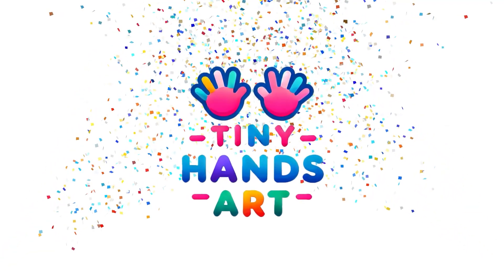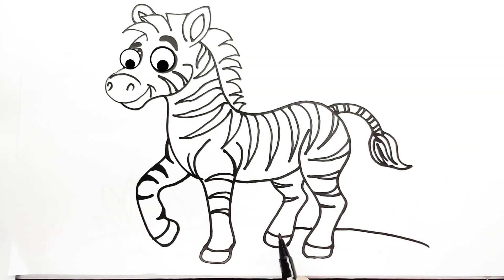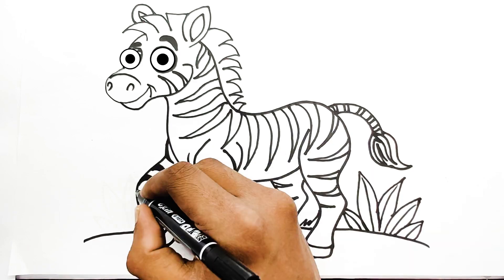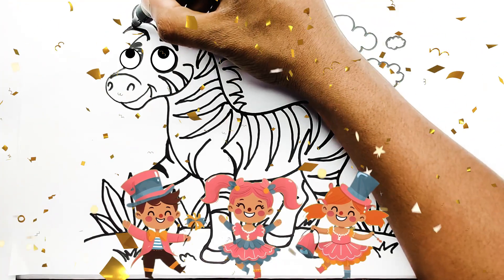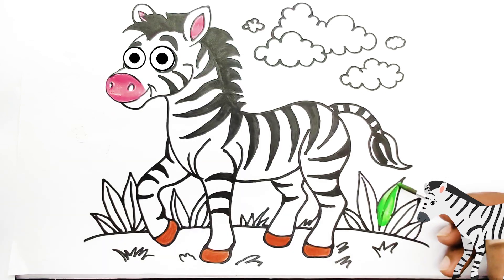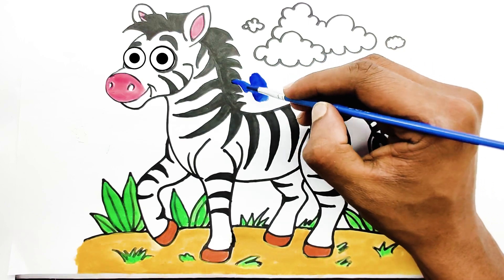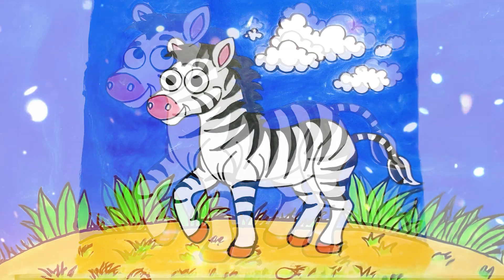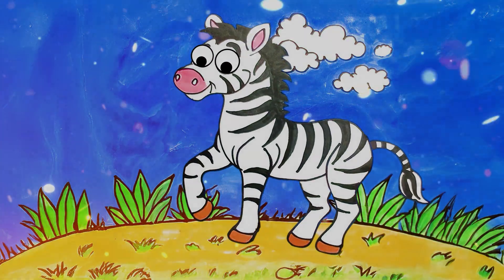Zebra🦓 Why Do Zebras Have Stripes? | Fascinating Science Explained! | Wildlife Survival Secrets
Have you ever wondered why zebras have stripes? 🦓✨ In this video, we’ll explore the fascinating science behind zebra stripes and how these black-and-white patterns help them survive in the wild! 🌿
🎯 What You'll Discover:
✅ Why stripes help zebras stay safe from predators 🦁
✅ How stripes protect zebras from insects like tsetse flies 🦟
✅ The role of stripes in social bonding and heat regulation 🌞
📌 Fun Fact:
Did you know that no two zebras have the same stripe pattern? Just like human fingerprints!
🔍 Watch till the end to uncover the coolest zebra facts!